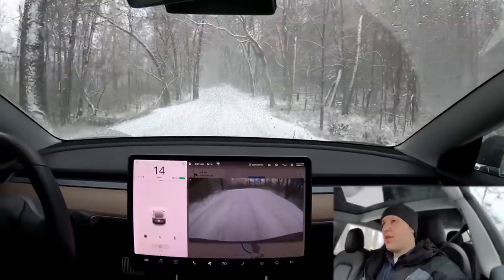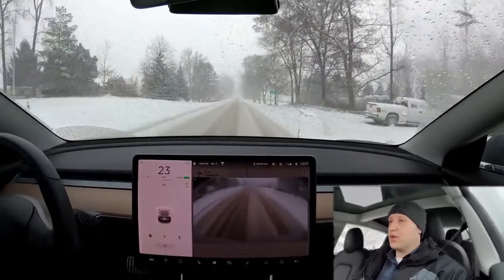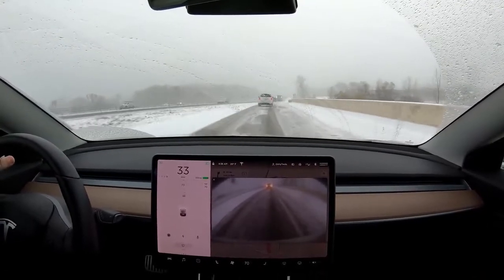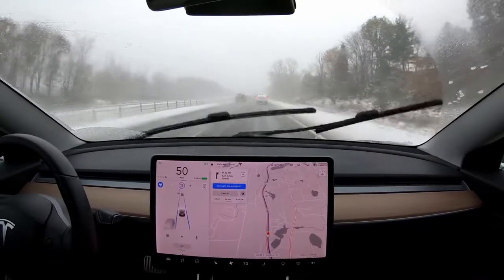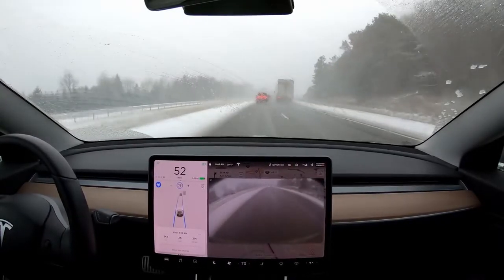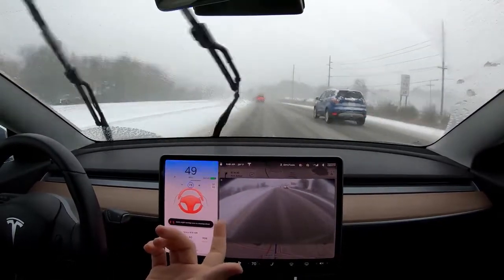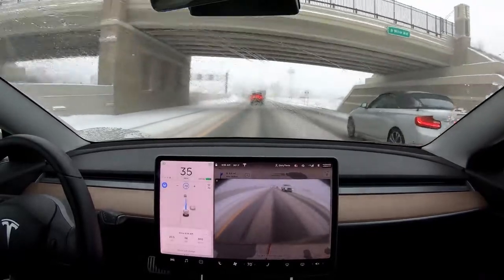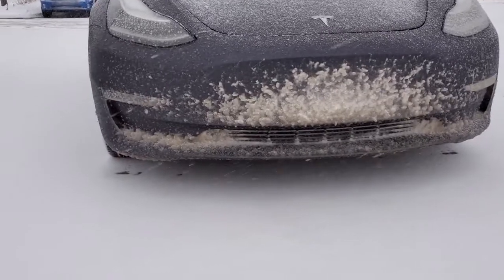Is Autonomous car ready for snow storm?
Testing Driving Tesla Autonomous Car Through a Snow Storm.